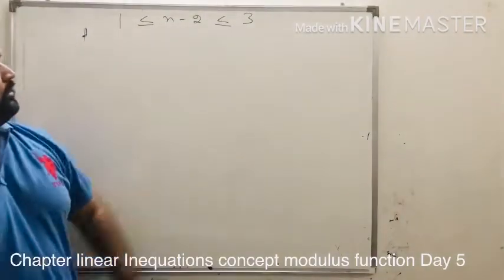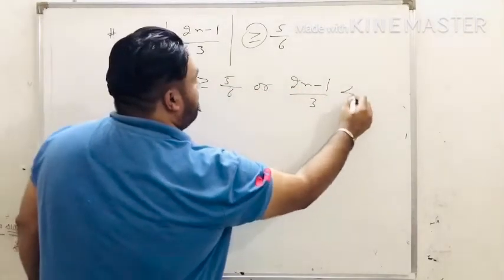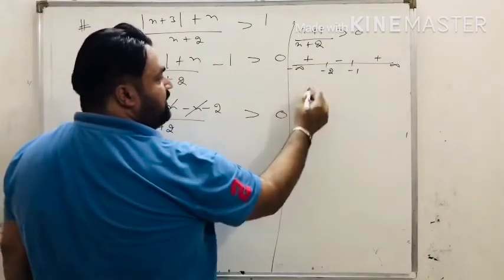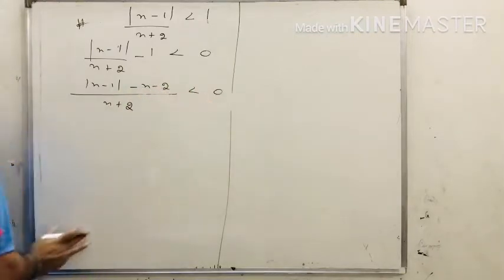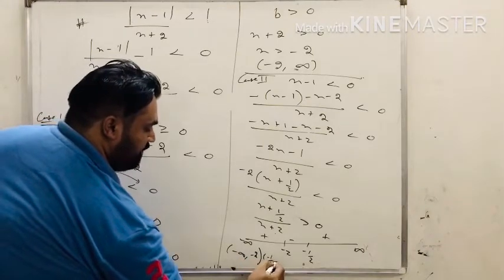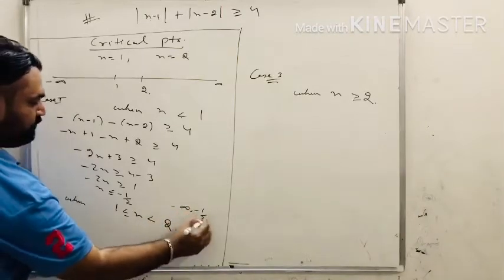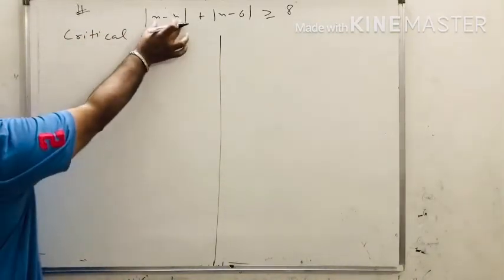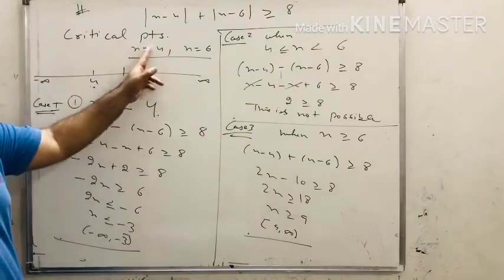Chapter linear Inequations concept modulus function Day 5